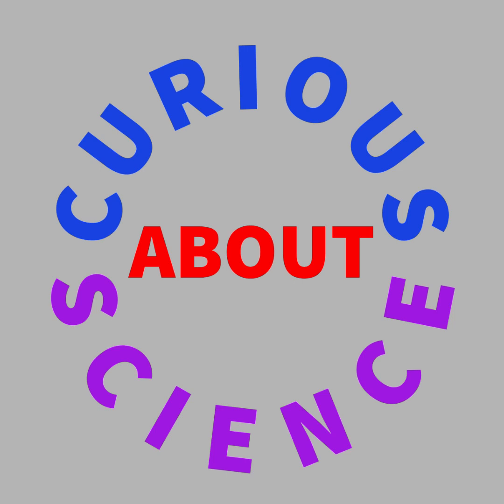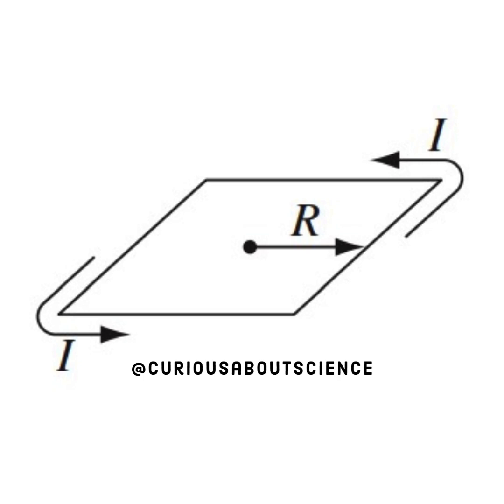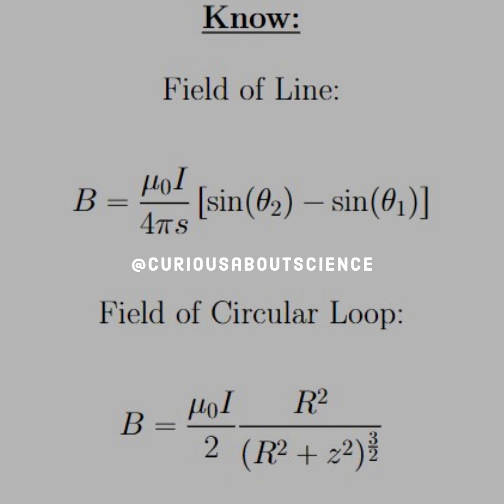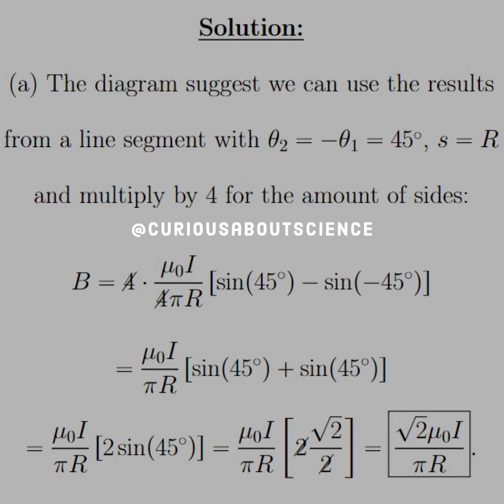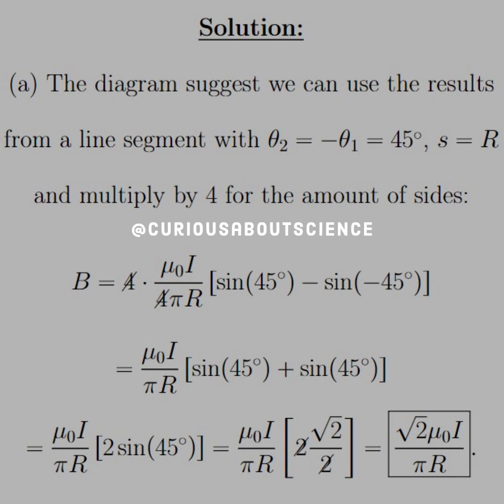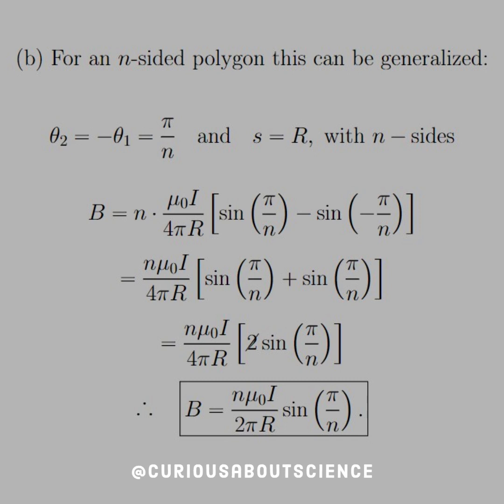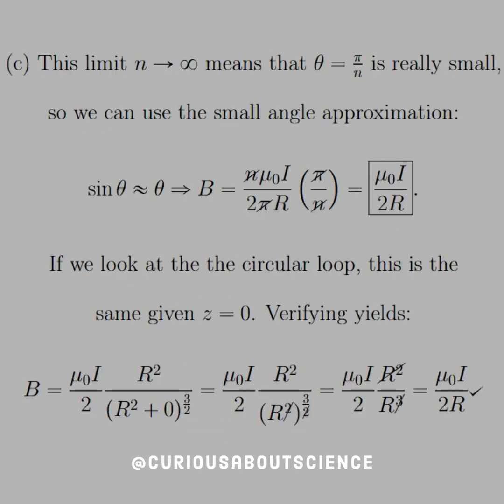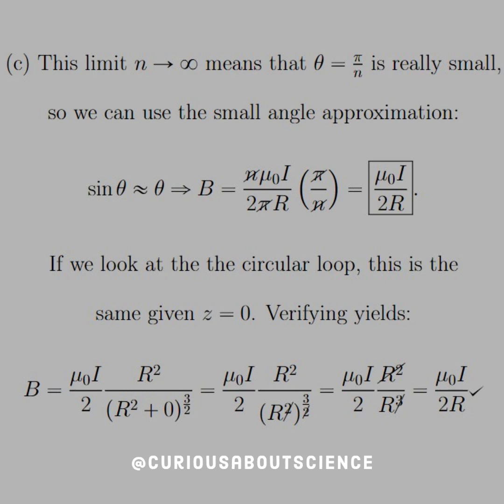Problem 5.8 - Biot-Savart Law, Magnetic Field of a Steady Current: Introduction to Electrodynamics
Remember these tactics from electrostatics? Take an old result and modify it for a new scenario. The resulting refinement of this model is awesome to see converge to what we know. These self-checks help the theory prove its validity.